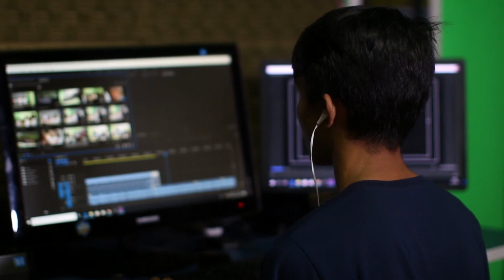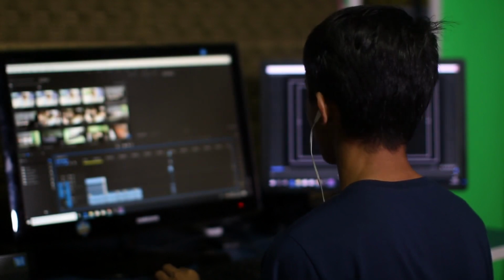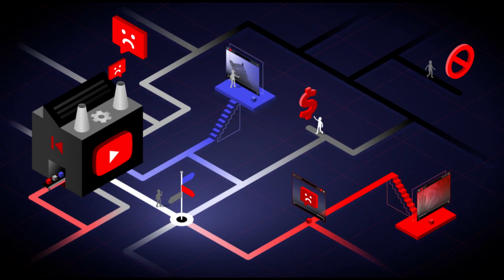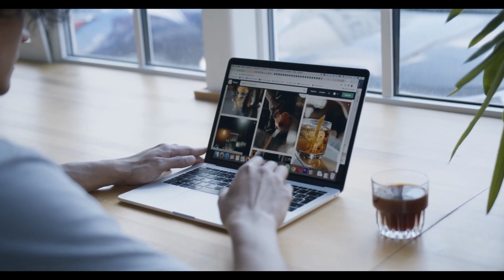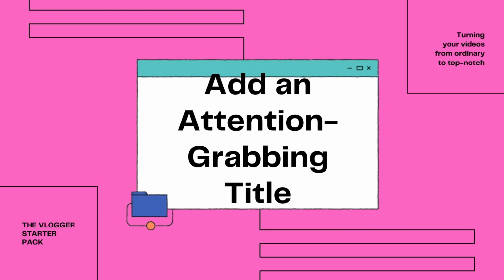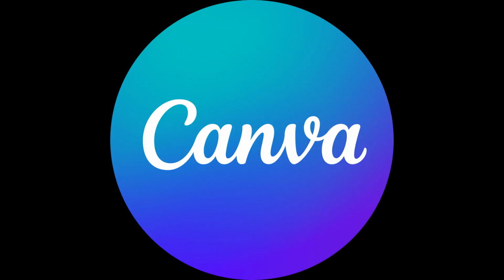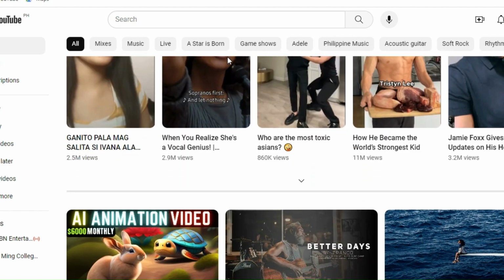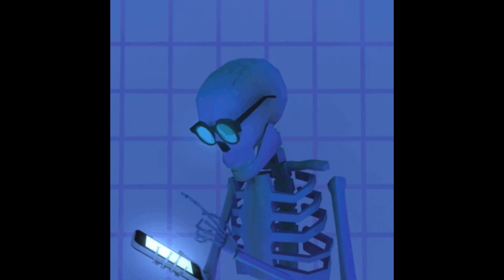How to Make a Clickable Thumbnail (YouTube Thumbnail Tutorial)